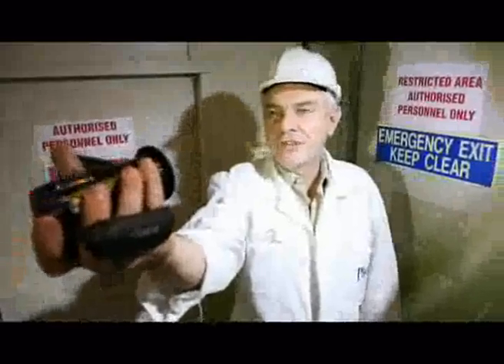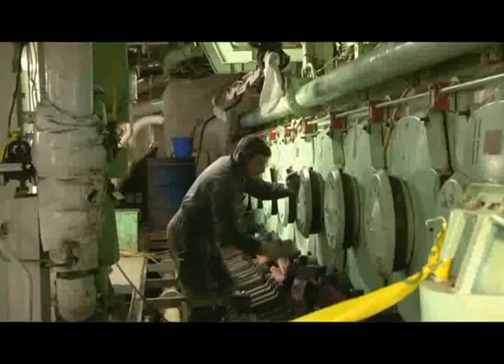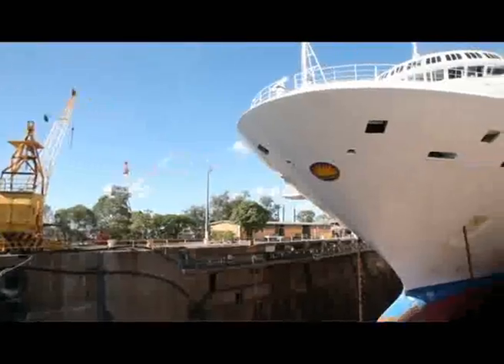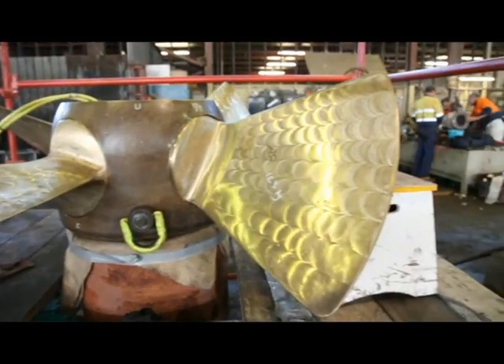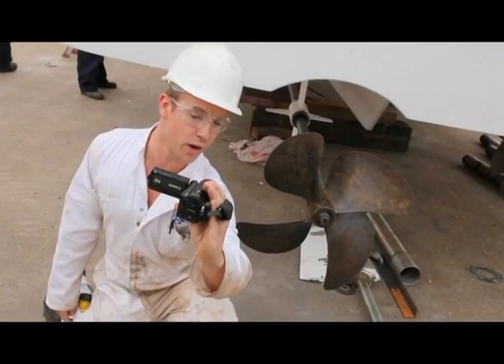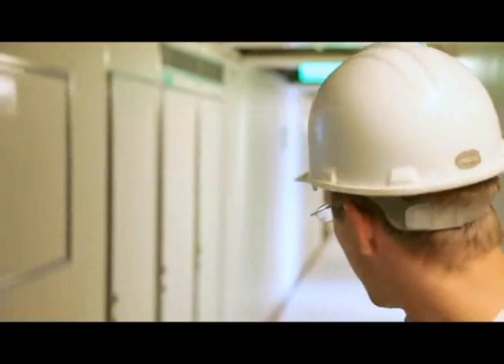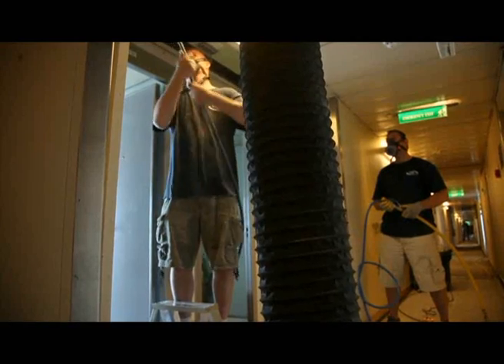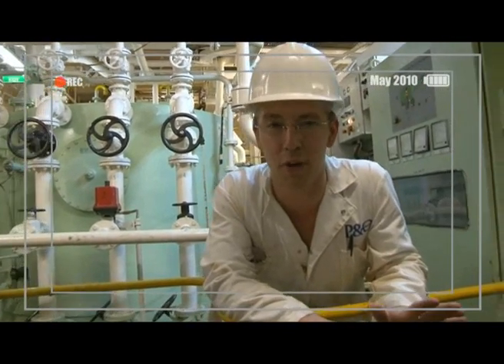Pacific Dawn Dry Dock - Technical & Engineering - Episode 5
To all Pacific Dawn fans...Episode 5 of dry dock in Brisbane has arrived and this time we explore all of the technical and engineering tasks that lay ahead. We also take you on a tour of the engine room. Enjoy!